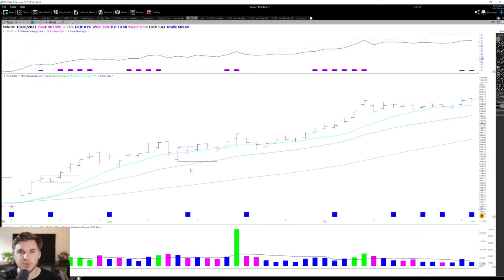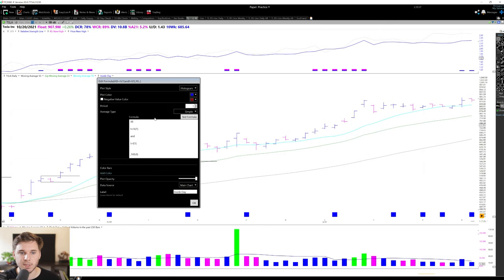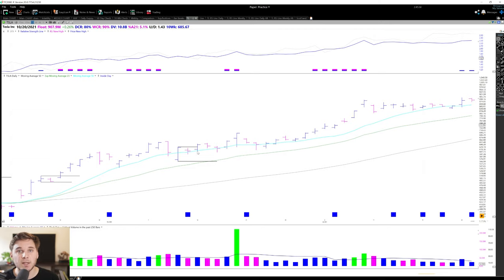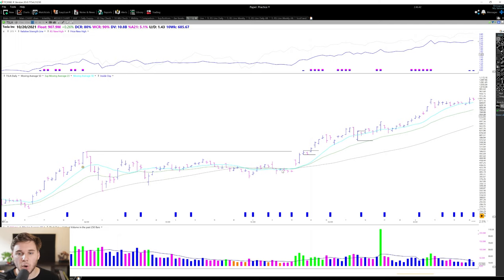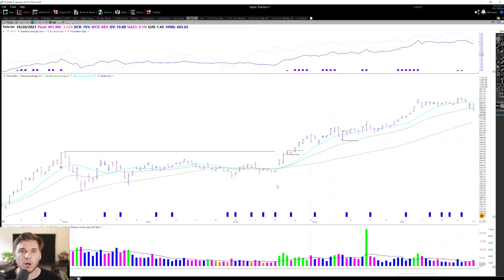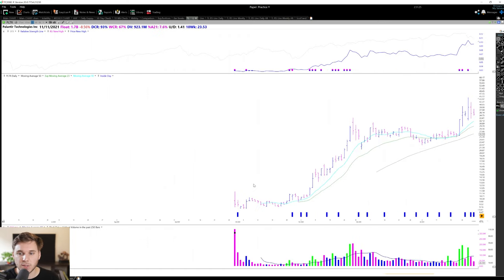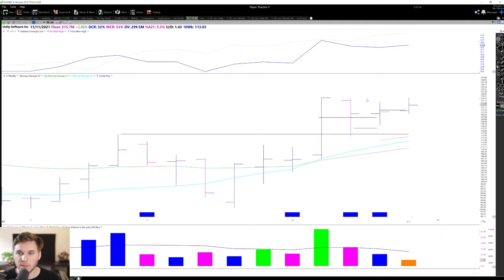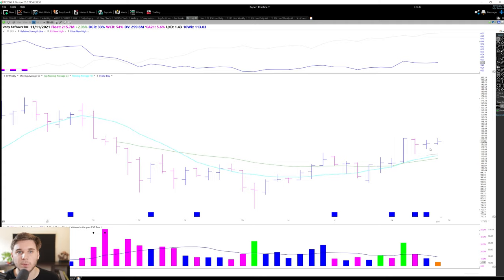Trading Strategies: How to Trade an Inside Bar Setup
An inside bar occurs when all a bar's trading range is contained by the prior bar's range. In this video Richard goes through this definition and discusses how to trade an inside bar as a swing or position trader.

The inside bar trading strategy is extremely effective when used in a high potential stock with a strong chart pattern as shown in the TSLA and PLTR examples